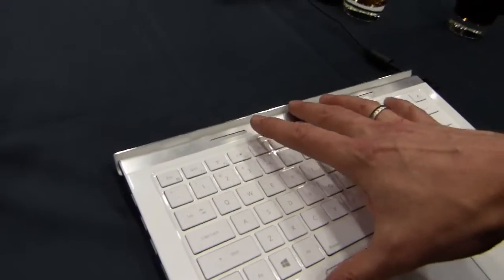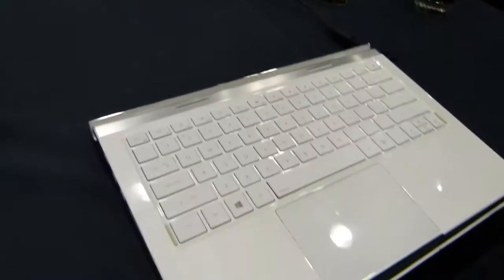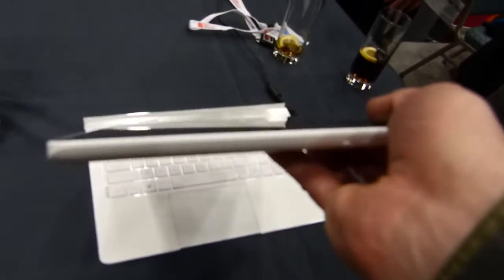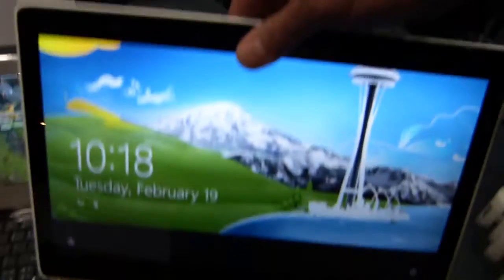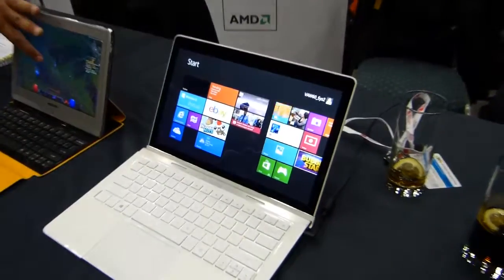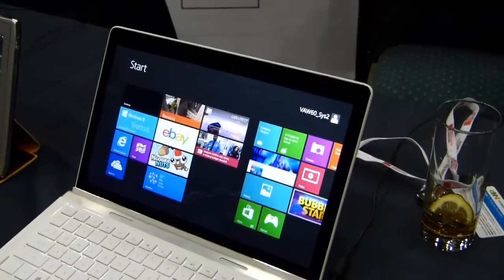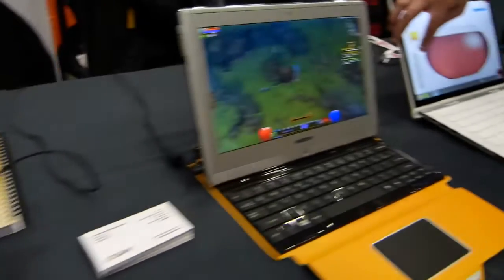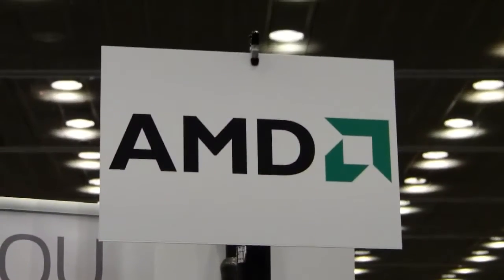AMD Temash Tablets and Turbo Dock Overview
The AMD Temash platform is a tablet-focused Windows 8 platform. The 2-Core versions will be fanless and the 4-core versions will have, clock-for-clock, about the same processing power as an Intel Core found in Ultrabooks. .Note: No Connected Standby on these devices.